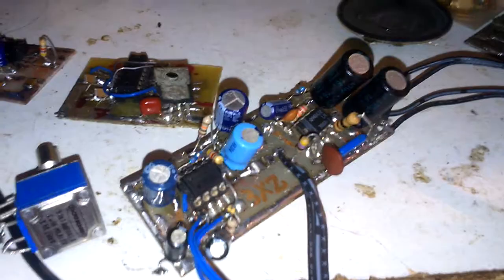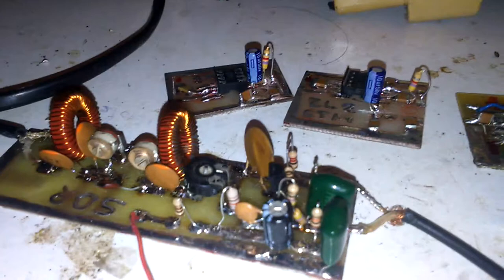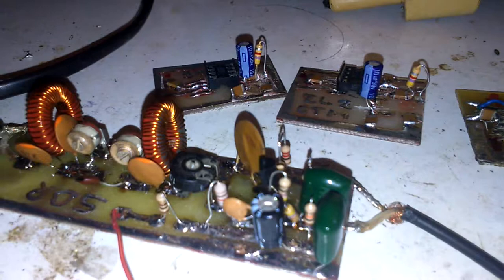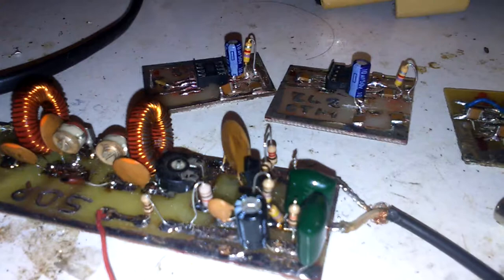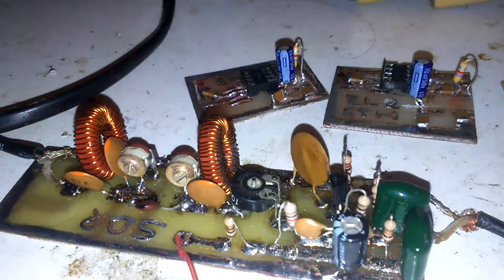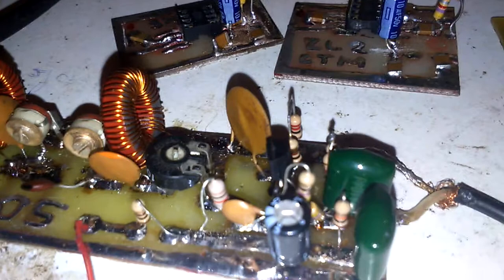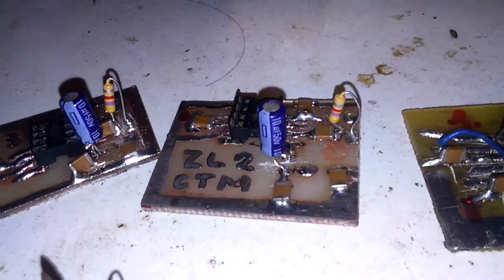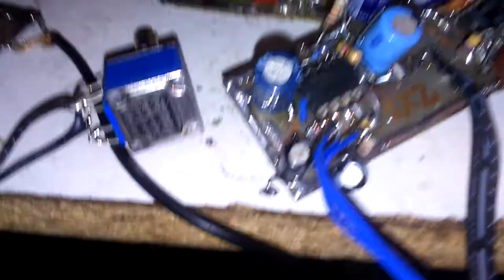9a3xz - i m starting with sdr rtx 😁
To be continued. all info you can try to n6qw and zl2ctm site s...